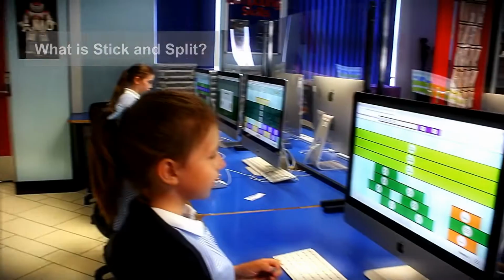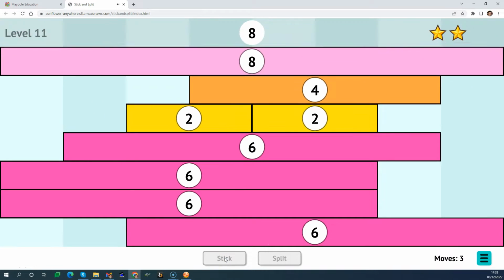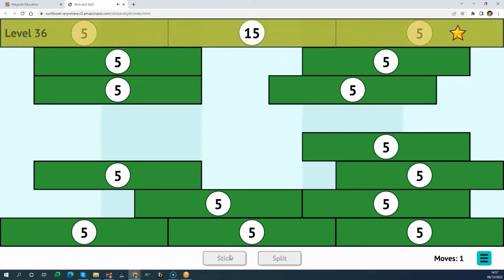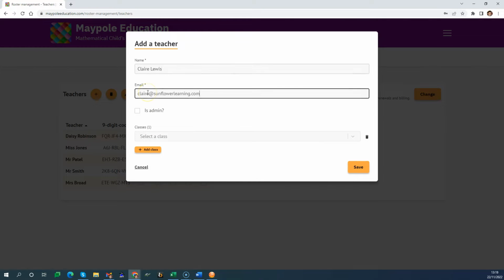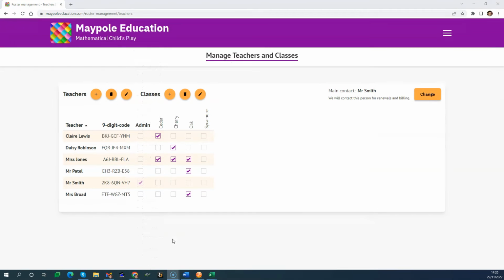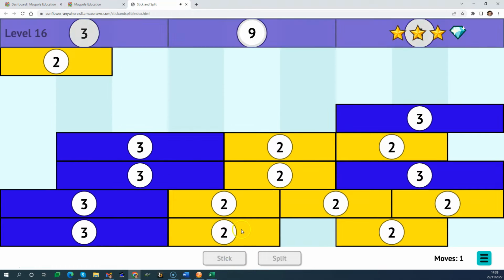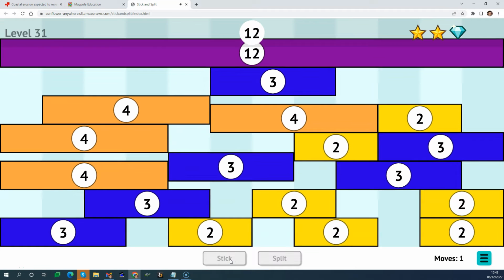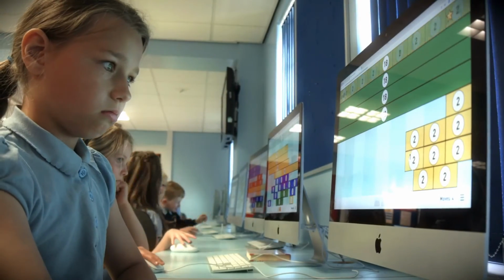Getting Started with Stick and Split in Your School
Practical advice for setting up, playing and getting the most out of Stick and Split in our school